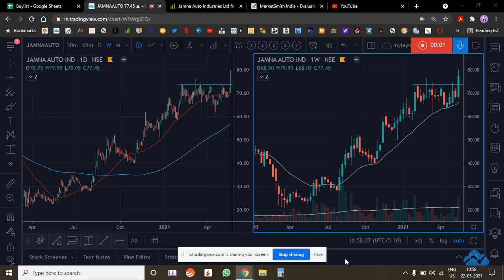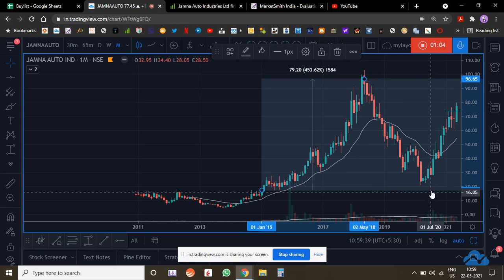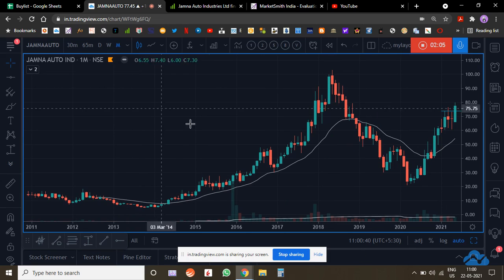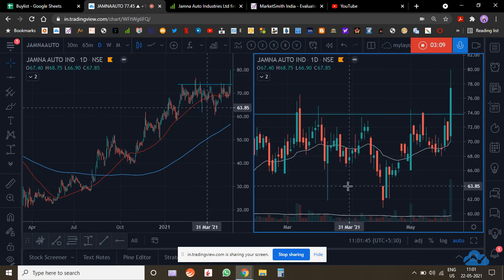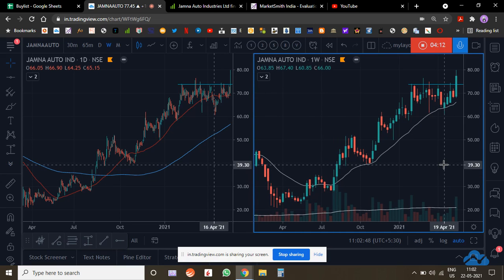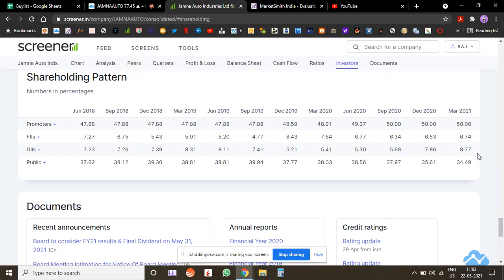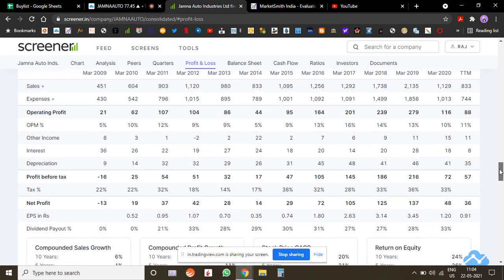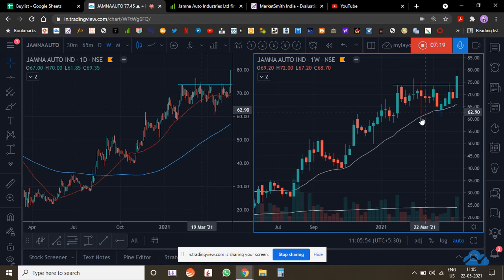Jamna Auto - Looks good technically!